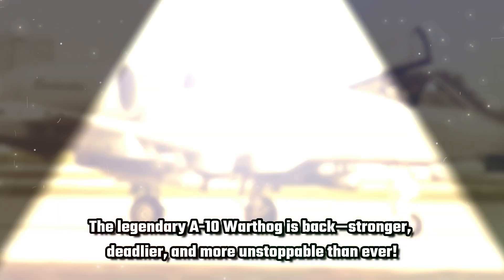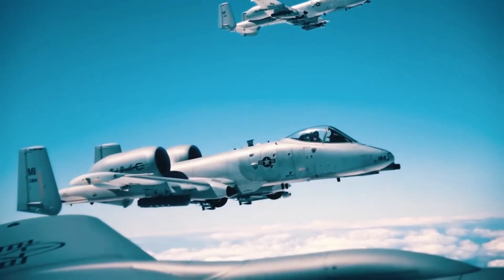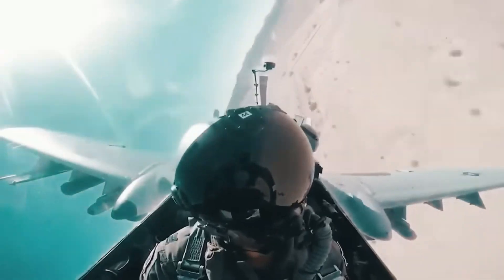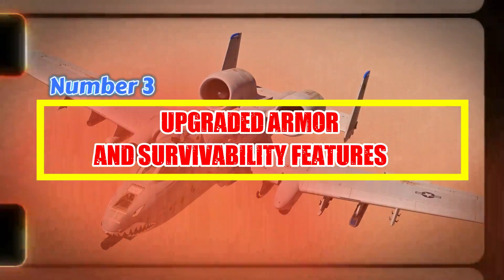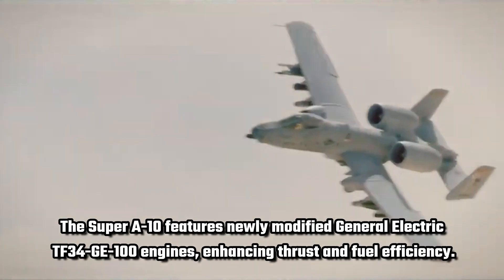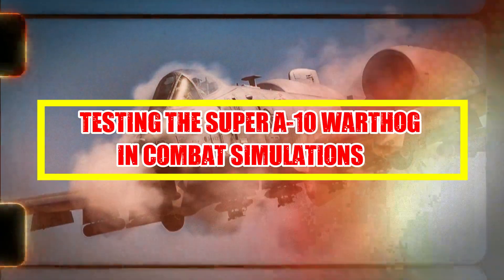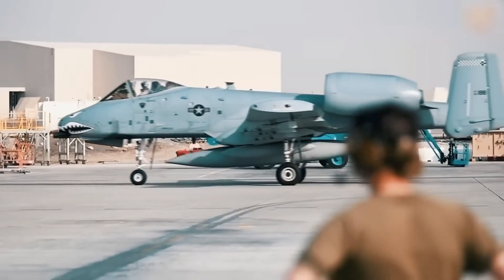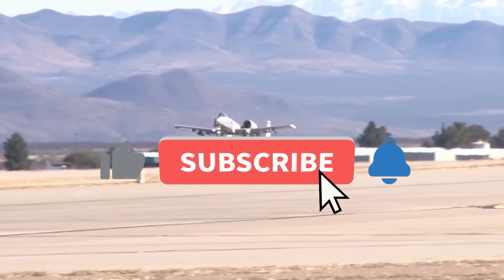US Upgrades the A10 Warthog with NEW Deadly Features!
The legendary A-10 Thunderbolt II, also known as the Warthog, is getting some serious upgrades! 🇺🇸 Designed for close air support, the A-10 has been a battlefield beast for decades, but now, with new cutting-edge technology and enhanced firepower, it’s deadlier than ever.  In the video, we'll dive into the latest modifications, from advanced avionics to improved weapon systems, making the A-10 an unstoppable force in modern warfare.

New Upgrades Include:
✅ State-of-the-art targeting systems
✅ Enhanced weapon capabilities
✅ Upgraded survivability features
✅ Improved avionics for modern combat

Don't miss this deep dive into the future of the A-10 Warthog!

✈️ Welcome to Airplane Enthusiasts Playground! ✨️🔥

Rev up your engines and dive into the ultimate hub for airplane lovers! From luxury planes and classics to the latest plane tech and custom builds, we bring you everything an airplane enthusiast could dream of. Whether you’re passionate about horsepower, luxury flights, or performance upgrades, this is your playground.

✈️ Explore high-speed reviews, plane comparisons, and expert insights. ⚙️ Discover the latest plane tech, mods, and upgrade tips. ✈️ Get inspired by the beauty and power of planes from around the world.

00:00 - US Upgrades the A10 Warthog with NEW Deadly Features!
00:32 - The A-10 Warthog: A Battlefield Legend
03:21 - Advance Avionics & Cockpit Enhancements
04:33 - Enhanced Weaponry & Firepower
06:00 - Upgraded Armor & Survivability features
07:07 - Increased Speed, Range & Fuel Efficiency
09:53 - Why The U.S. Military is keeping the A-10 Instead Of Retiring it?
11:06 - The Future of the Super A-10 Warthog
11:56 - Final Thoughts